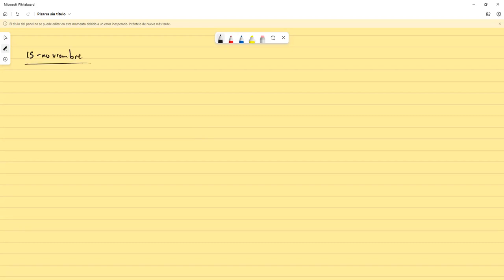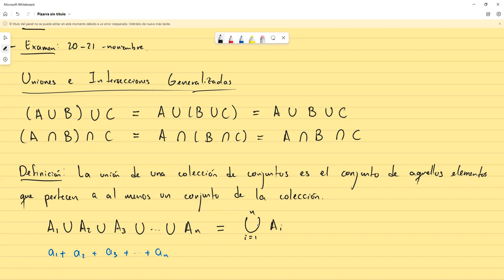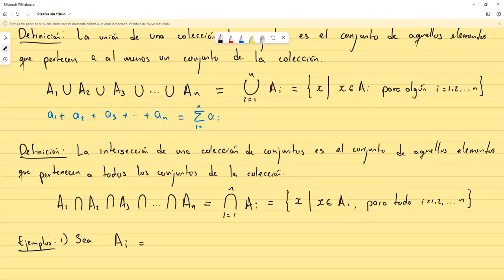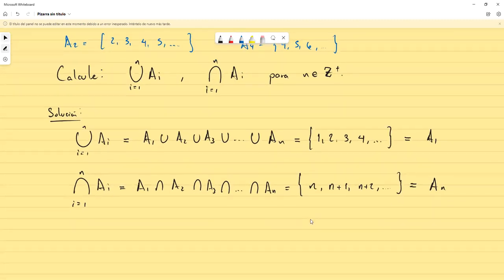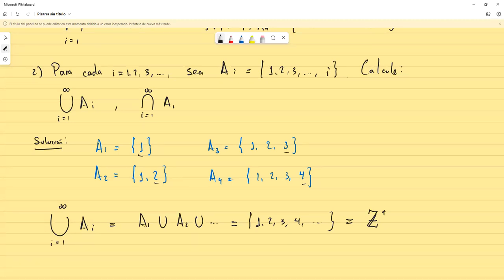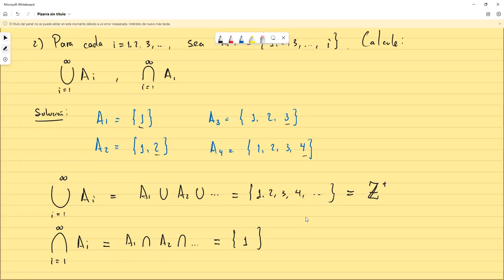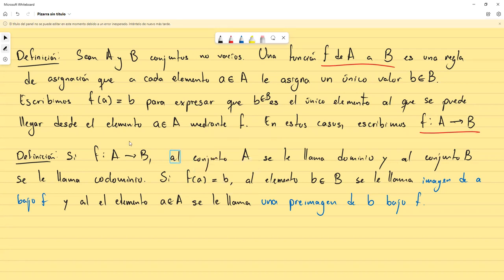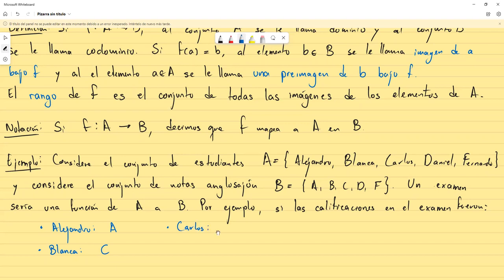Uniones e Intersecciones Generalizadas || Funciones - Matemática Discreta